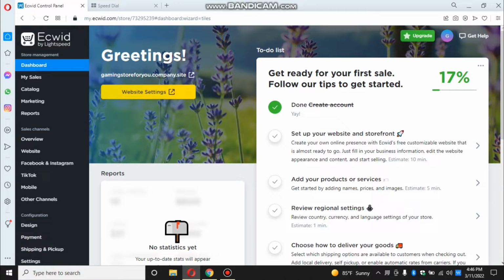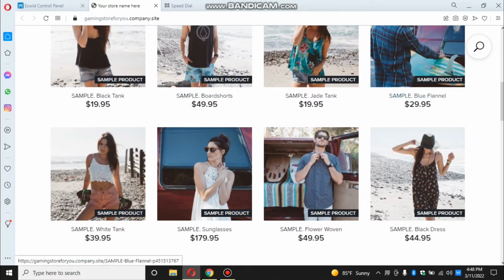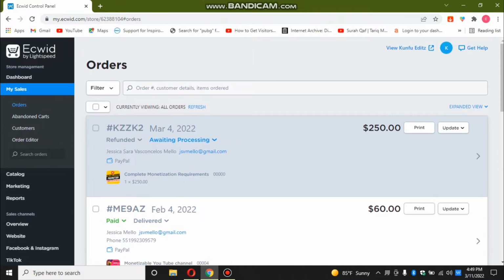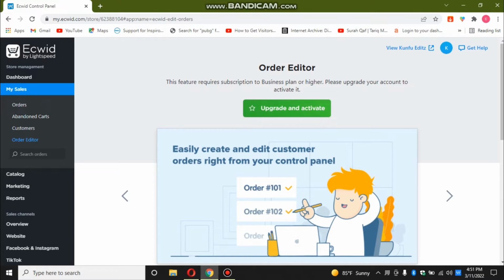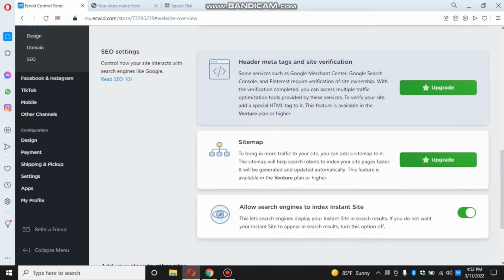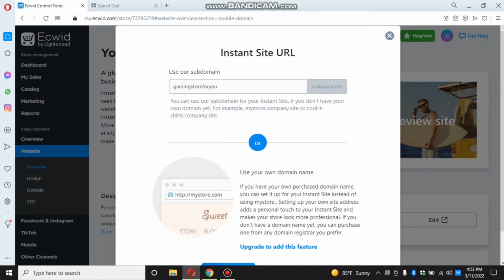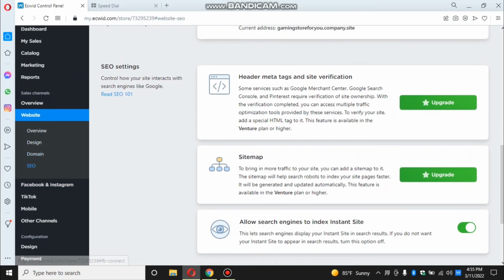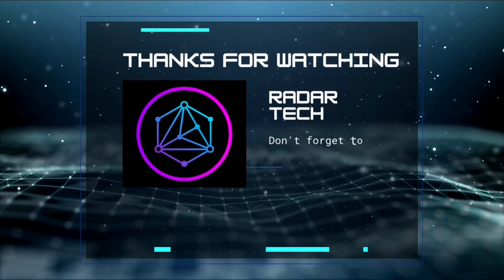introduction to ecwid dashboard 2022 - Earn money online creating ecommerce store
In this tutorial You will get a round knowledge on Ecwid inner dashboard.
Personally I love to sell on ecwid. Even you can build your own brand using this platform.

Introduction to Dashboard in ecwid.